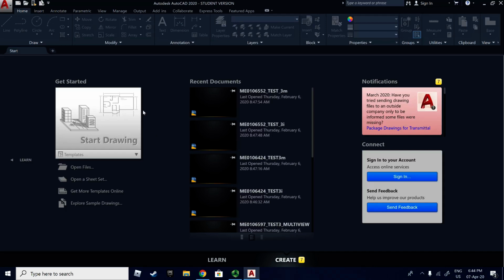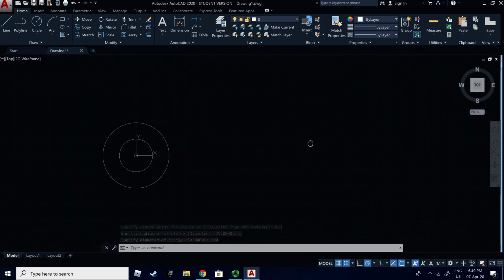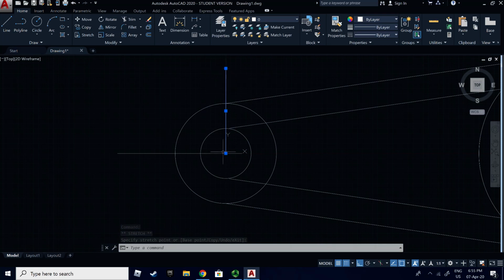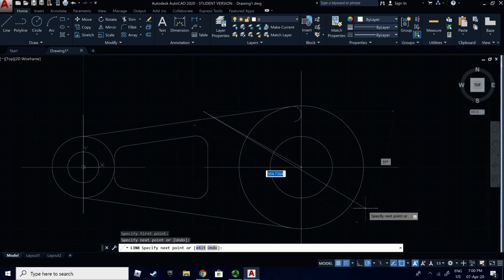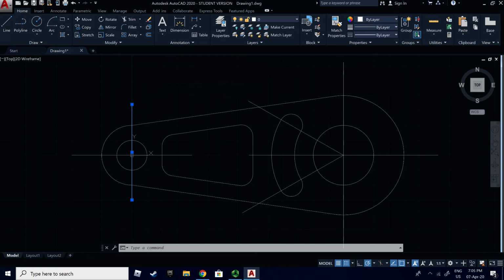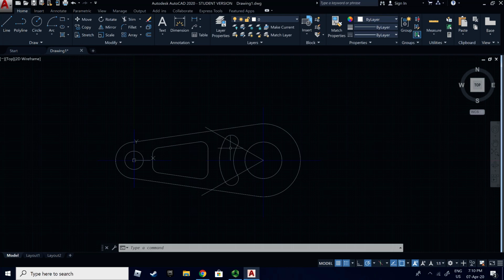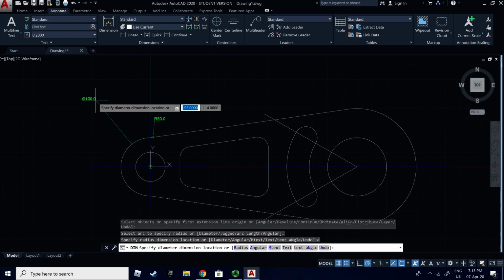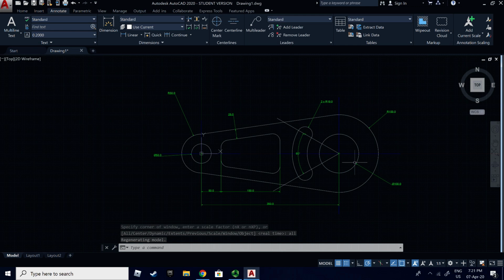AutoCAD Geometrical Construction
This video gives an overview how to make a basic geometrical construction using AutoCAD.